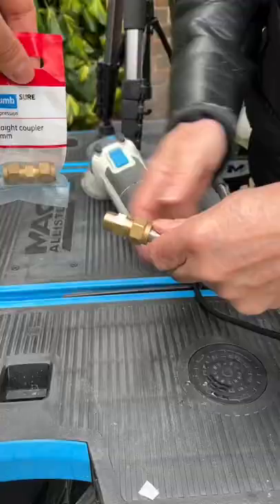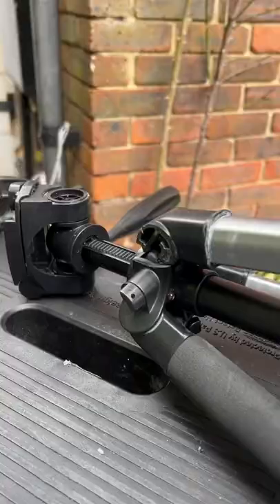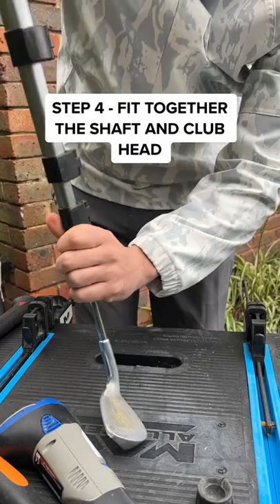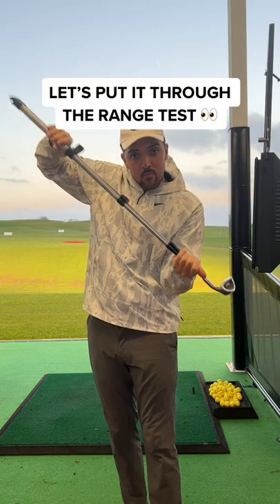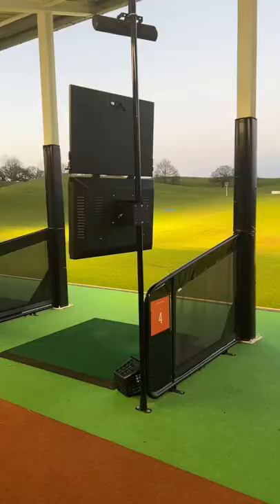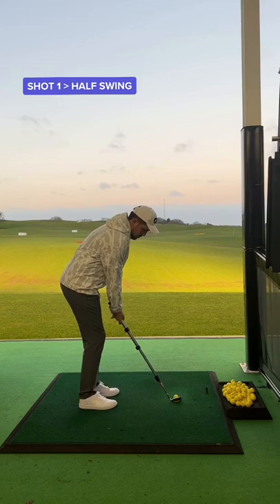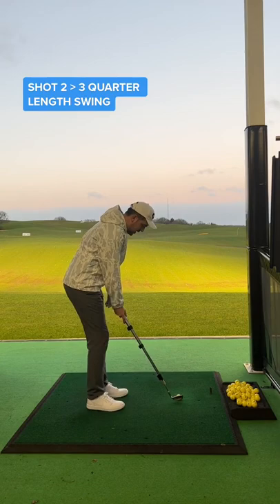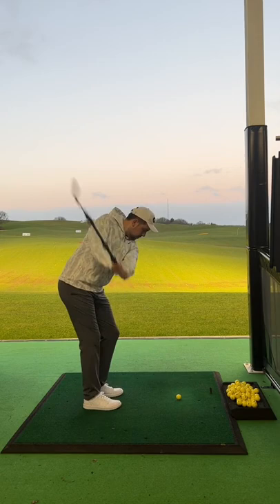How We Made Our DIY GOLF CLUB!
The original piece of the puzzle! This is how my dad and I constructed the first DIY Golf Club!